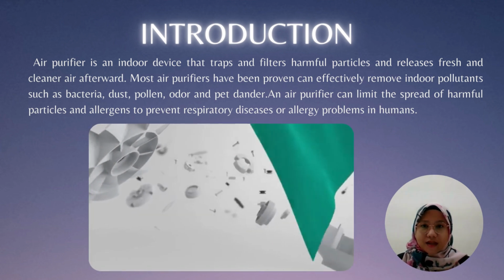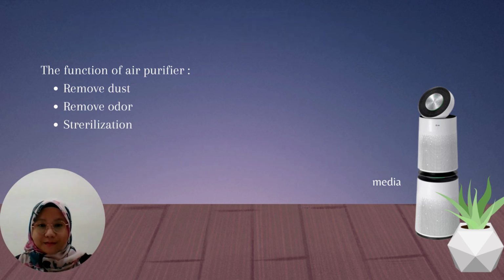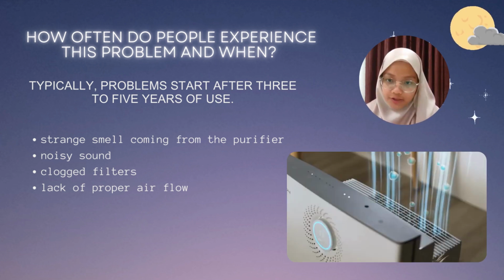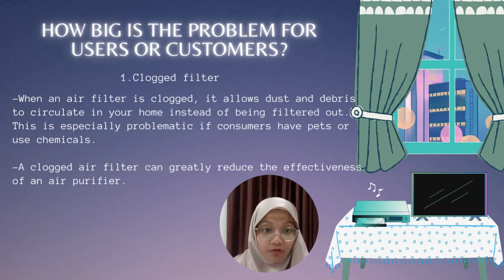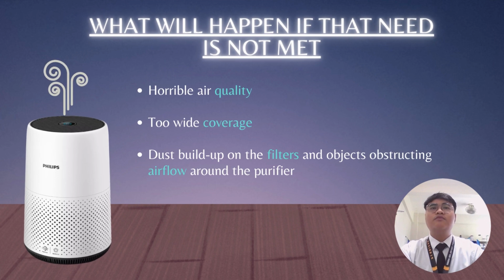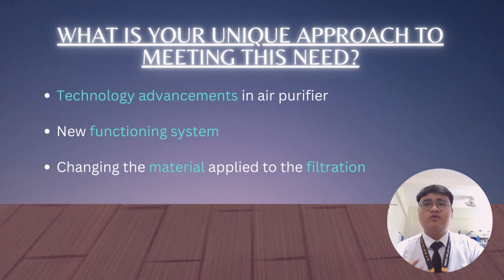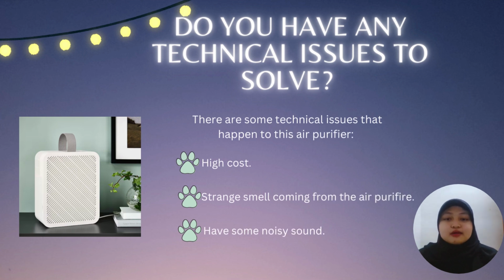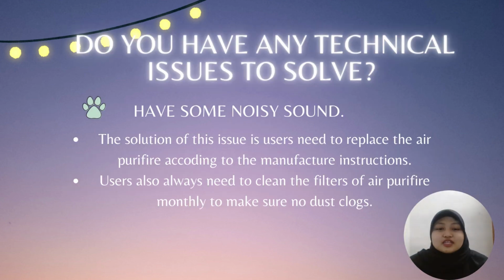CASE STUDY PHY210 - AIR PURIFIRES AS1202M